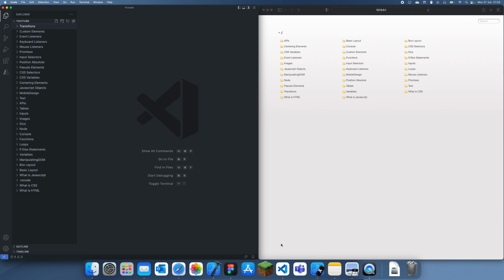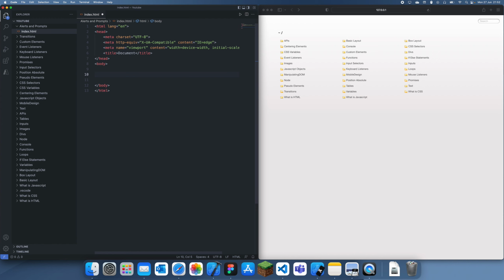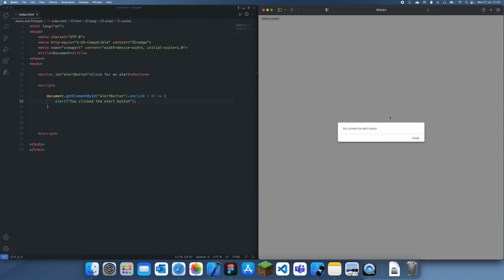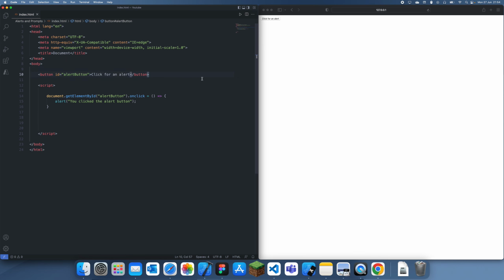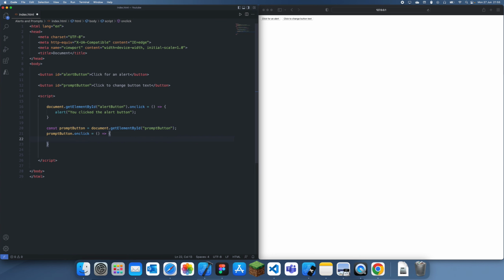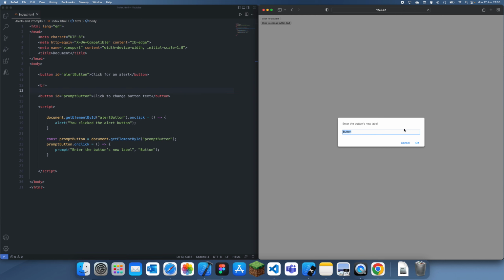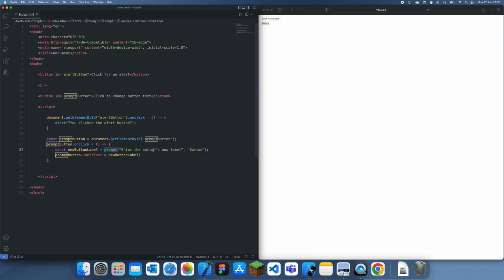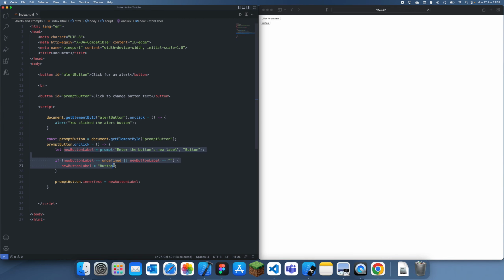Javascript Programming: Alerts and Prompts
In this tutorial I will explain how to use javascript alerts and prompts, which are a very easy way of getting and passing the user data.